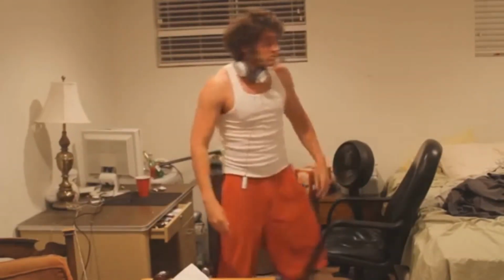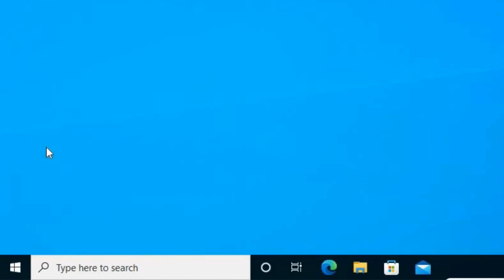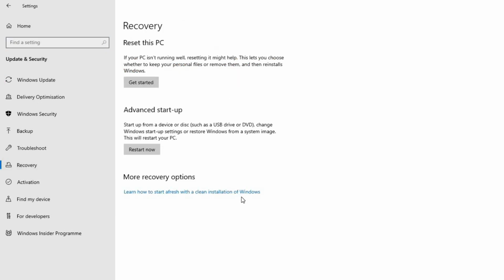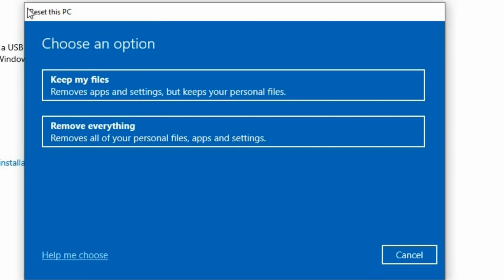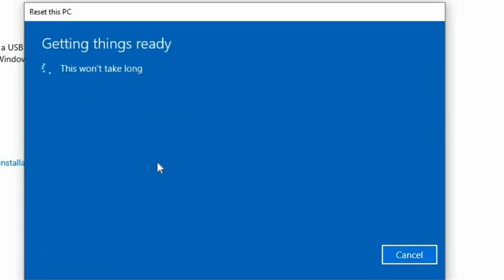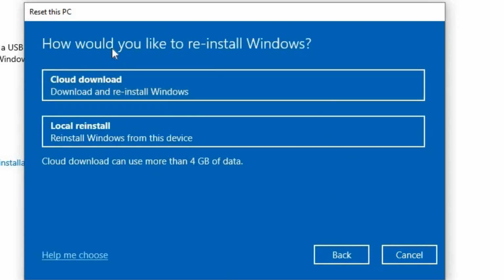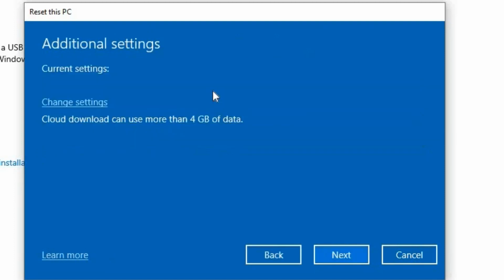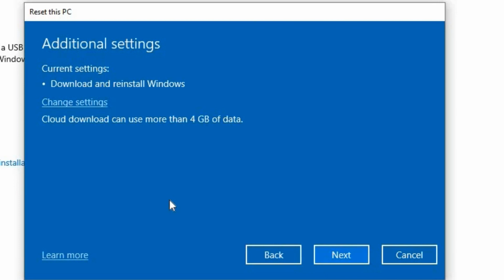How to Reset Windows 10/11 | How to Format Laptop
*Introduction:*

Introduction:
Is your Windows 10 or 11 PC feeling sluggish, buggy, or drowning in clutter? A fresh start might be just what it needs! In this video, we'll guide you through the process of resetting your computer, also known as formatting, and bringing it back to its factory settings. ✨

Whether you're experiencing performance issues, selling your device, or simply want a clean slate, this video has you covered. We'll explain the different reset options, walk you through the steps clearly and concisely, and even offer helpful tips to ensure a smooth and successful reset.

So, ditch the frustration and join us on this journey to a rejuvenated and revitalized PC!

*Content Overview:*
Understanding the Reset
Step-by-Step Guide
Data Backup
Troubleshooting Tips

*Keywords Section:*
format windows 10
format windows 11
factory reset windows
reinstall windows
reset laptop
format laptop
clean install windows
restore windows to factory settings
keep personal files during reset
reset without losing data
create bootable USB drive
reset options windows 10/11
troubleshoot reset issues
optimize windows after reset
best practices for reset
dell laptop reset
hp laptop reset
asus laptop reset
how to completely reset windows 10 without losing data
step-by-step guide to format windows 11 laptop
factory reset windows 10 for slow performance
reinstall windows 11 after malware infection
best free data recovery software after reset
format laptop without losing important files
reset windows 10 without administrator password
factory reset dell laptop windows 10
reinstall windows 11 on hp laptop using usb drive
optimize windows performance after factory reset

*Q&A Section:*
In this video i will solve following questions
1. How To Reset Windows 10/11 | How To Format Laptop
2. How to Format and Reinstall Windows 11 | Factory Reset Windows 11
3. How To Reset Windows 10 11 How To Format Laptop 2022
4. Ways to Reset Windows 11 PC's / Laptops Completely
5. Factory Reset Any Dell Laptop Easy Method - Windows 10/11 | Factory reset Dell Laptop step-by-step
6. How to reset windows 10 | How to reset laptop | Full Process
7. How to Format and Reinstall Windows 10 | Factory Reset Windows 10
8. How to factory reset windows 10 | How to reset laptop windows 11
9. How to Clean Install Windows 11 From USB Flash Drive (Complete Tutorial)
10. How to FULLY Reset Windows 11 to Factory Settings
11. How to FORMAT YOUR PC WITHOUT SOFTWARE👉Reset your Windows 10 and make it like New AGAIN
12. How To Reset Windows 10/11 | How To Format Laptop
13. How To Reset / Format Windows 10/11 | How To Format Laptop
14. Factory Reset Any Asus Laptop Easy Method - Windows 10/11 | Factory reset any Asus Laptop
15. How to Resetting Windows 10/11 and Formatting Your Laptop (2023)
16. Reset your Windows 10 PC and make it like new again
17. RESET PC 2023 | How to Reset Your Laptop tutorial
18. best data recovery software for pc free | I recovered 100GB for free
19. How to format Computer and Laptop: How to Reset Windows 10 in 10 Minute | ResetPC Without lossing data
20. How to Format Windows 11 without USB | Factory Reset